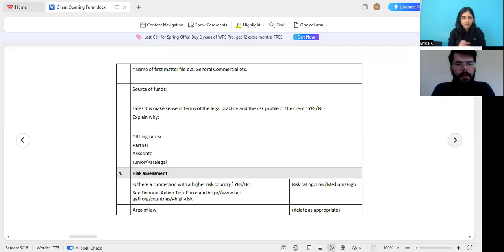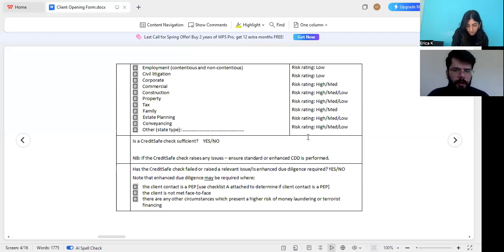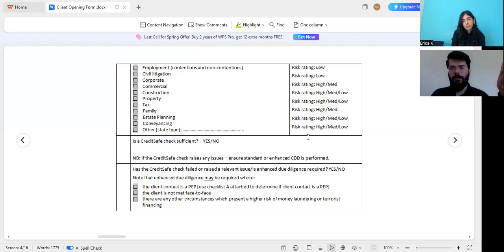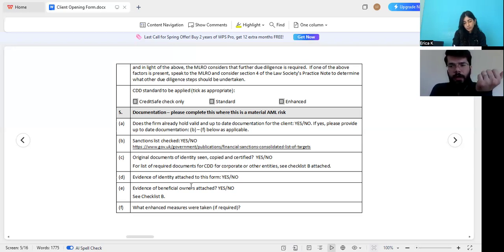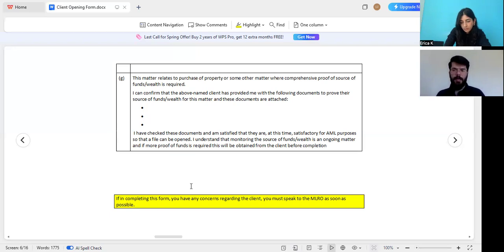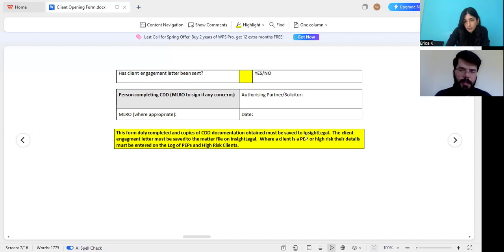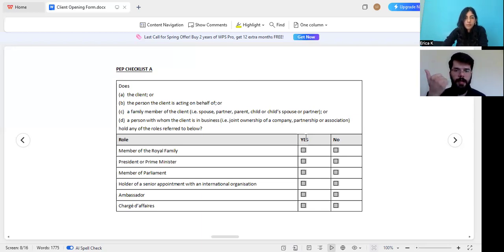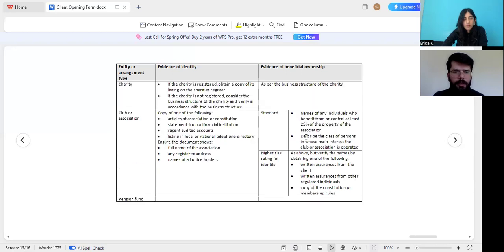How to open a client matter and what to look out for while opening a matter file. Part 2/2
Important guidelines and tips for opening a conveyancing matter How to deal with a conveyancing file from Start.